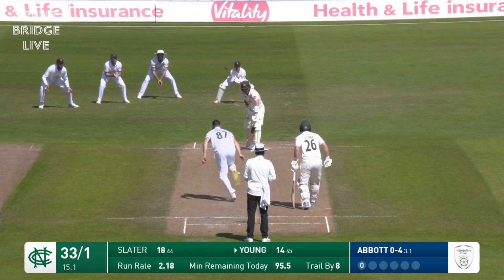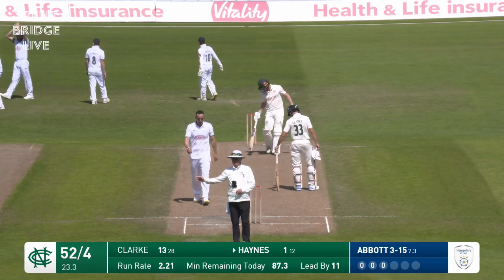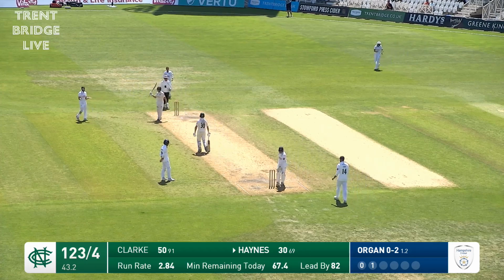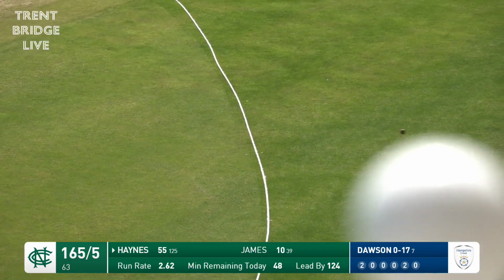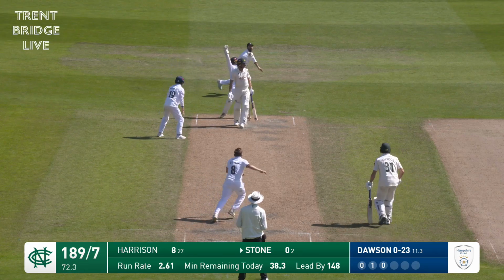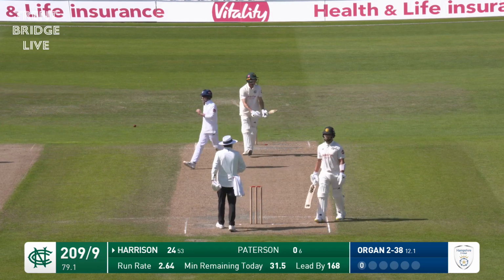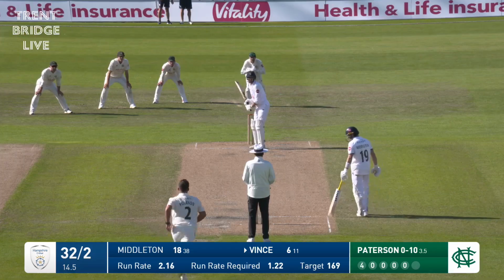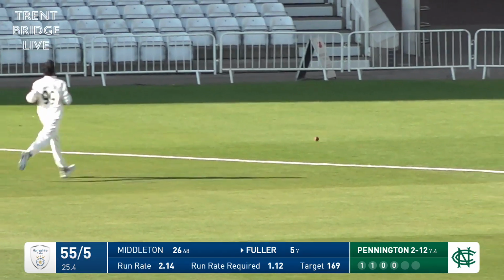Ball Dominates Bat Once Again | Nottinghamshire v Hampshire - Vitality CC, Day Three Highlights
Watch highlights from Day Three (Sunday 19th May 2024) of Hampshire's Vitality County Championship match against Nottinghamshire at Trent Bridge

The free, award-winning Hampshire Cricket App is the ultimate way to stay close to everything going on at the Club and watch all the latest video and match reaction.